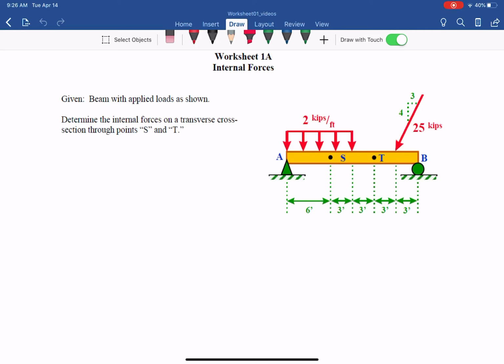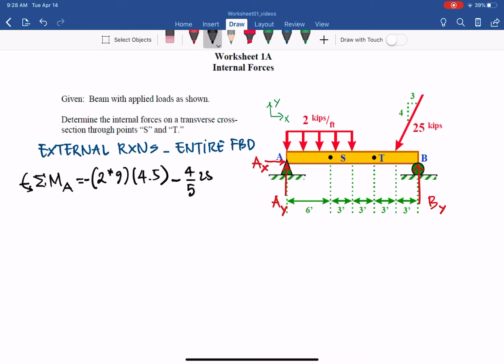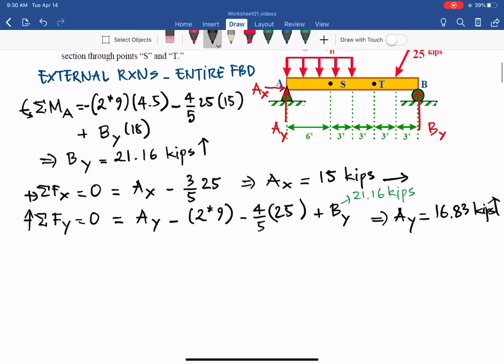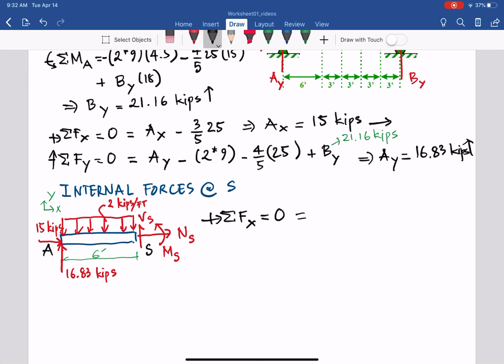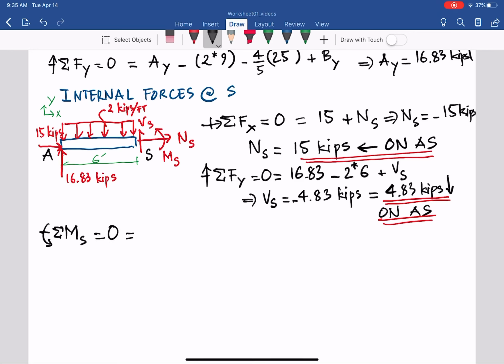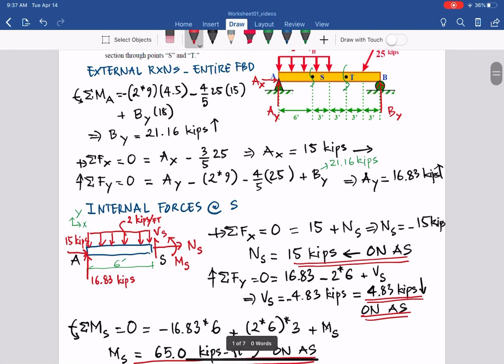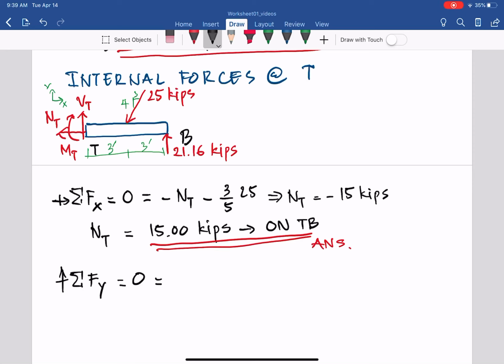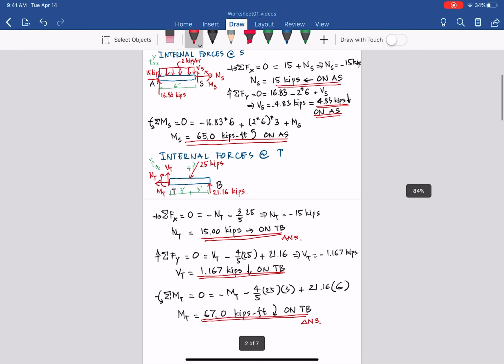Worksheet 1A - Internal Forces